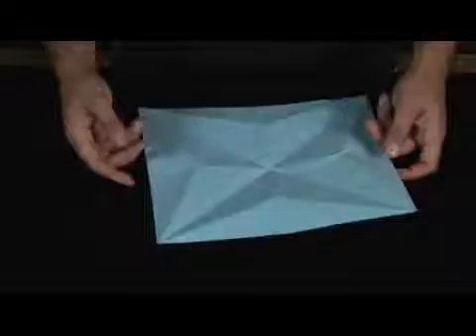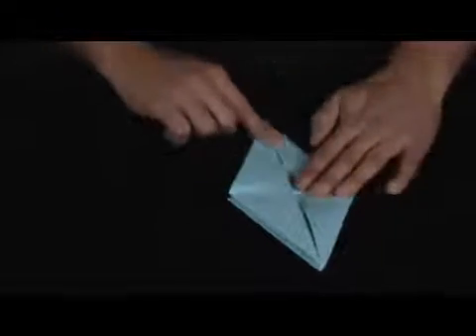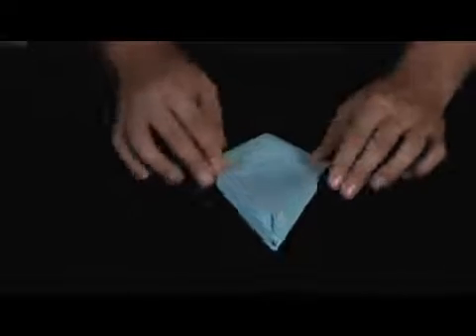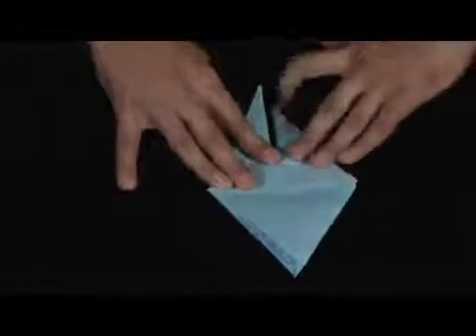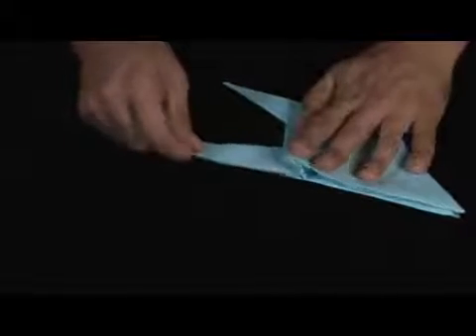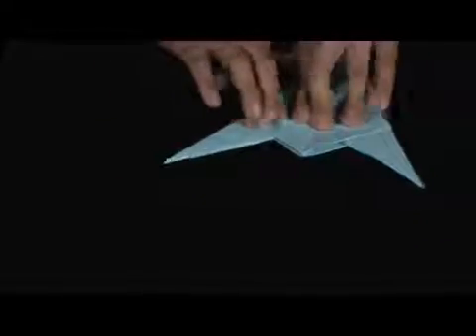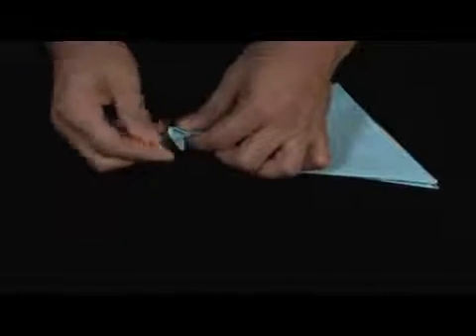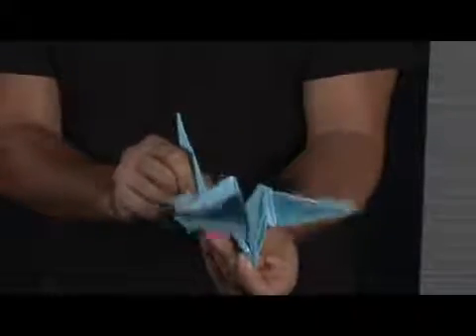How to Make an Origami Flying Bird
How to Make an Origami Flying Bird. Part of the series: Origami Folding Instructions. Origami paper folding can be used to make a bird with flapping wings. Make an origami flying bird with paper folding instructions from a graphic artist in this free video on Japanese origami.